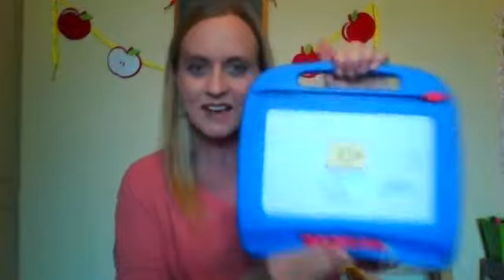Kindergarten - Math 8 - Coins: The Dime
Mrs. Troutman will  review what we've learned about pennies and nickels and will introduce dimes in this video.  We will practice counting by 10s as we count our dimes. We will practice "buying" items using our coins.